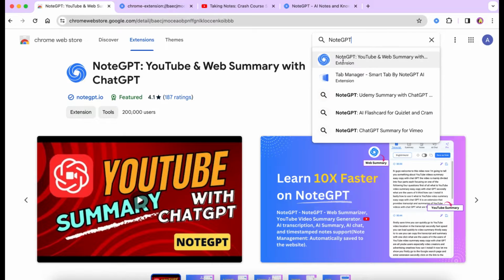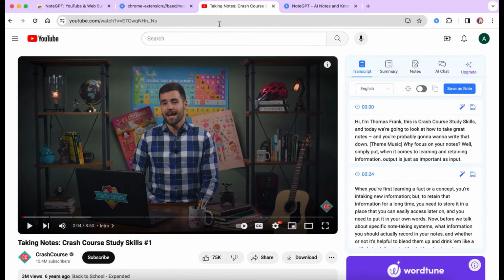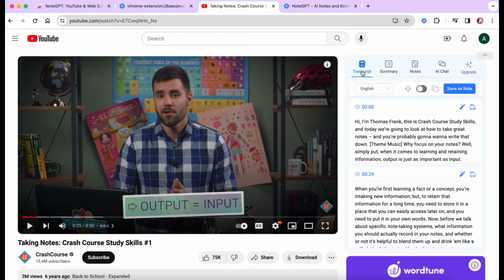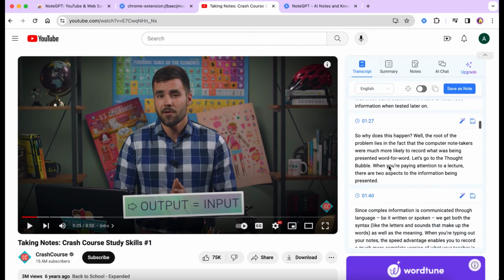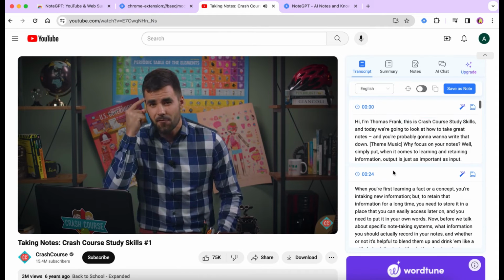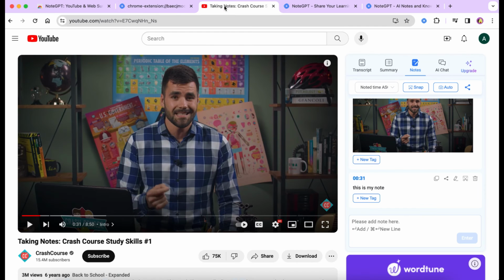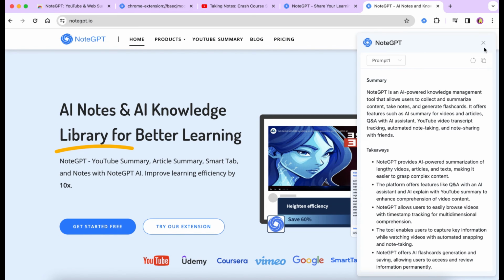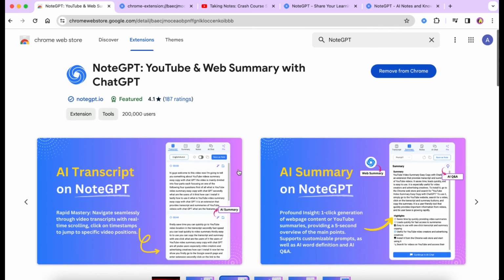YouTube & Web Summary - NoteGPT Tutorial and Feature Overview!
Want to enhance your learning efficiency on YouTube?
This video will guide you through using the NoteGPT extension to elevate your learning experience.

From getting video subtitles and generating summaries to chatting with AI, NoteGPT offers a range of features to make learning easier for you. Discover NoteGPT's functionalities and boost your learning efficiency!